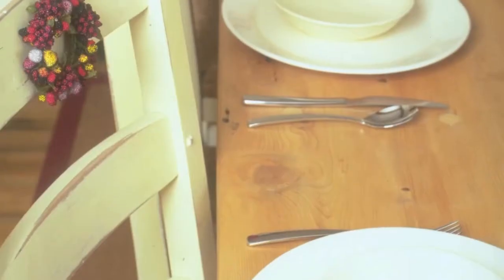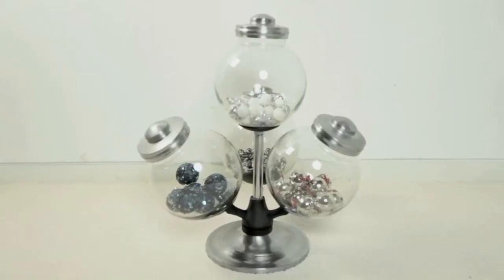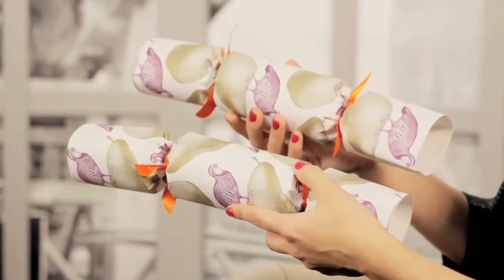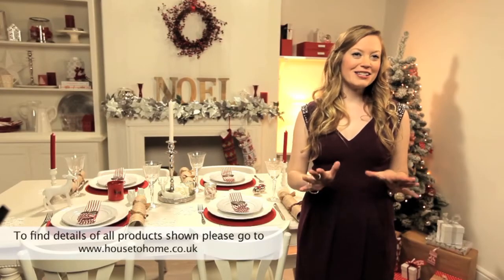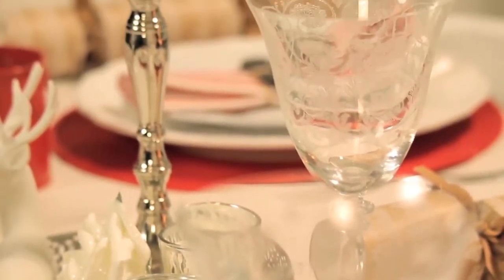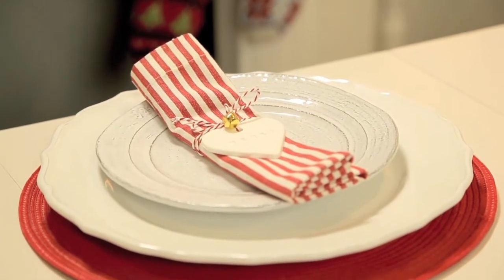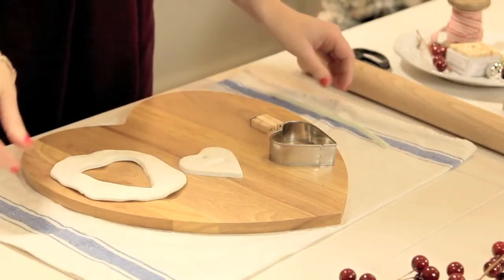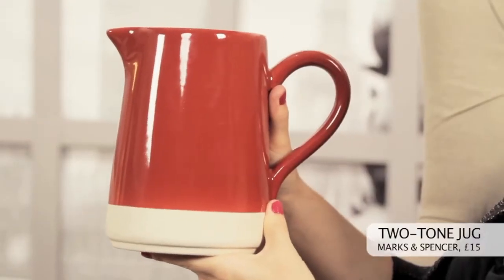Style Off: Christmas entertaining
Nat's planning an exclusive cocktail 'soiree', but Steph's yet to receive her invitation!

Meanwhile Vicky styles the perfect Christmas table and makes a gorgeous handmade place setting.

For a full list of credits from the show visit housetohome.co.uk/styleoffcredits